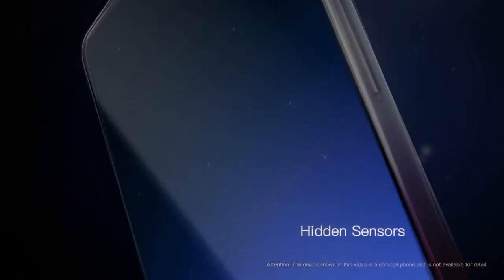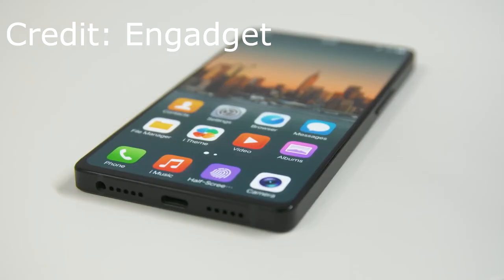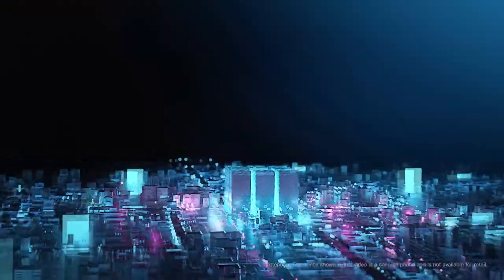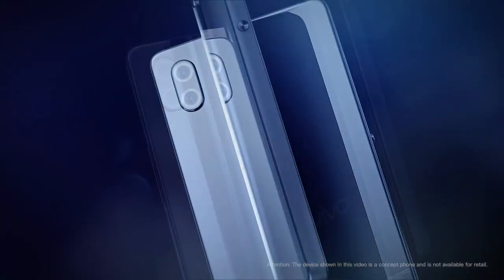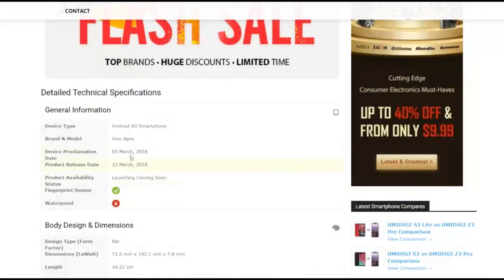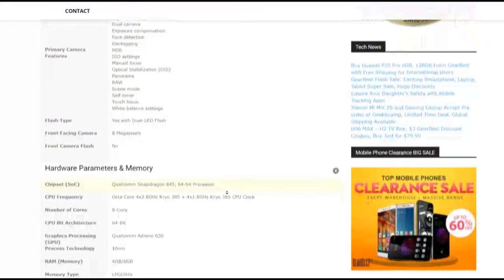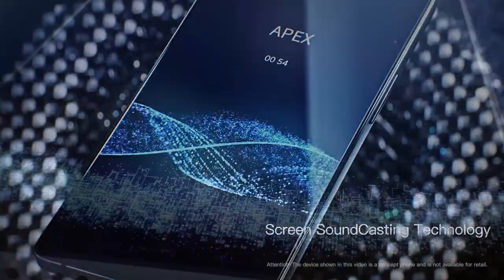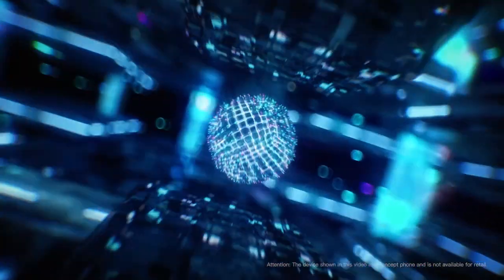The Almost 100% Bezel less Smartphone! [Vivo Apex] - Vezerlo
The iPhone 10 (or iPhone X) may have a notch, the Samsung Galaxy S9 Plus may have a great camera, but no other smartphone in 2018 has as thin bezels as the Vivo Apex smartphone. What is it? When is it coming out? What's the price tag? What do I think of it? All of these questions are about to be answered. (Once you press the play button of course)

Additional Information:

Track: Venemy - Cosmic [Ninety9Lives Release]